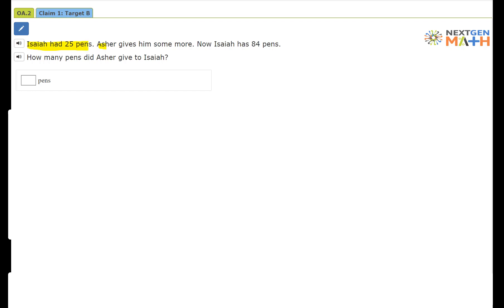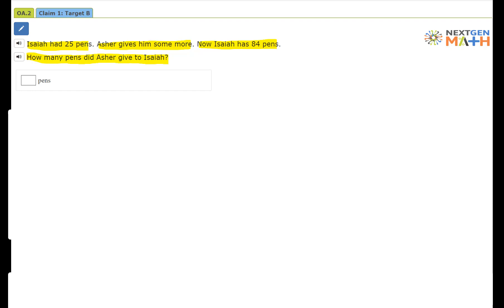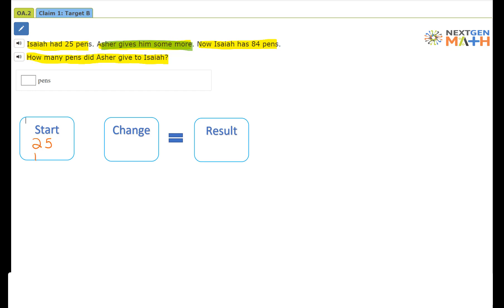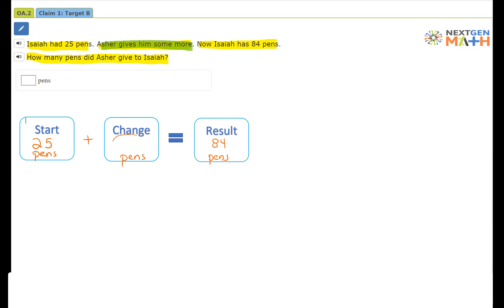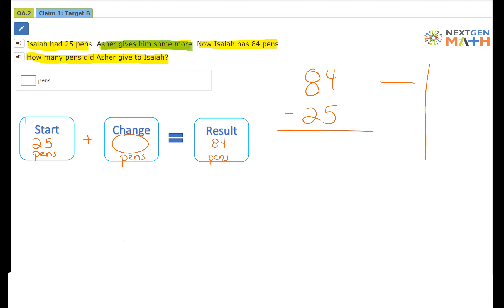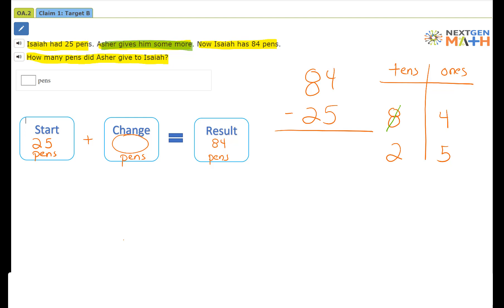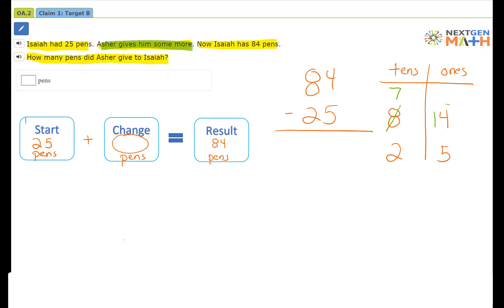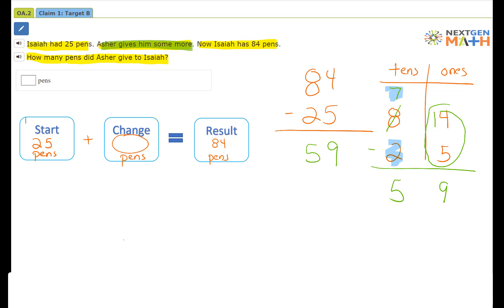2nd Grade OA 2 (6)